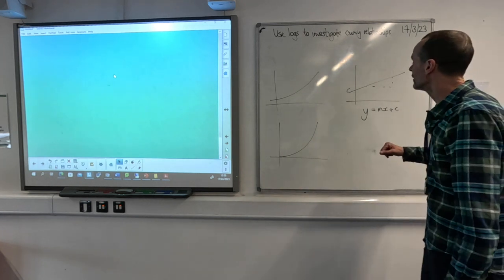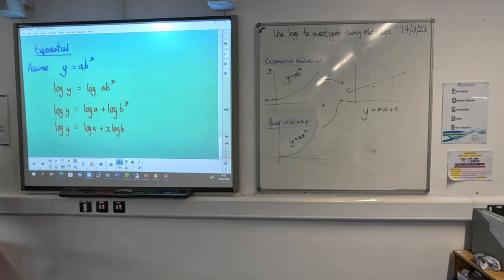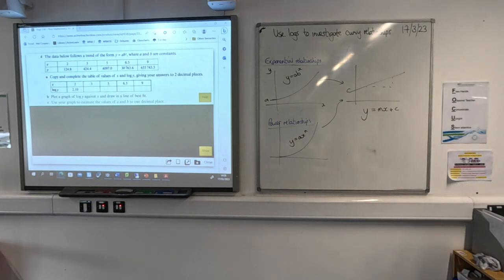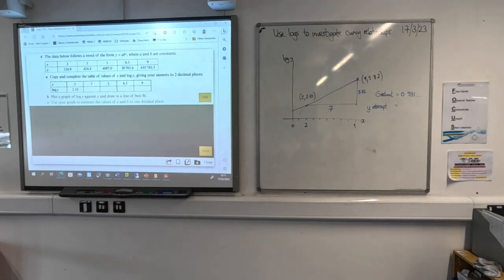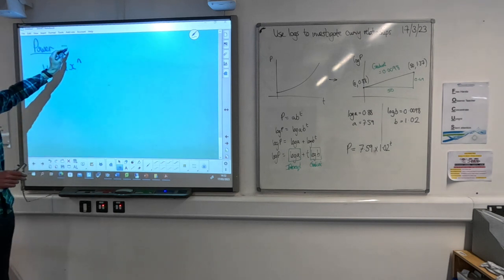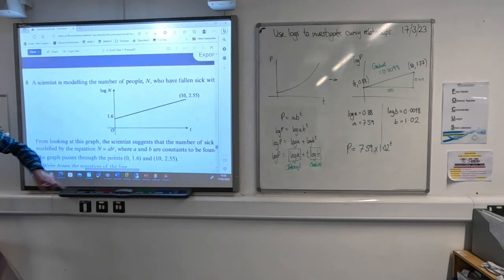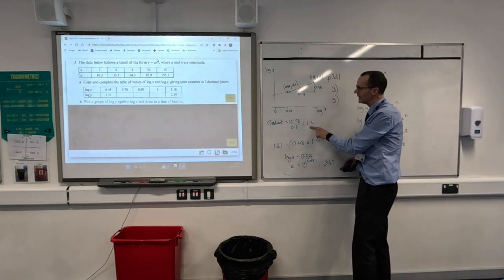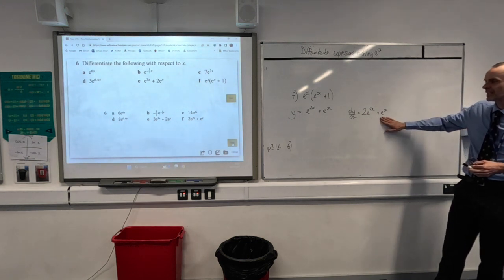Modelling curves using straight lines